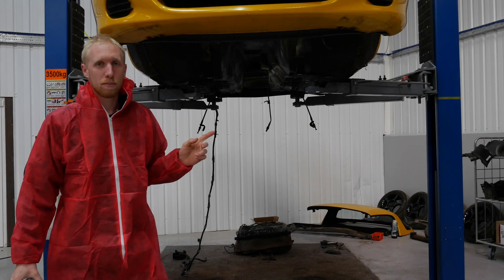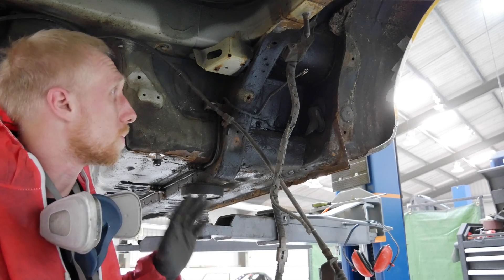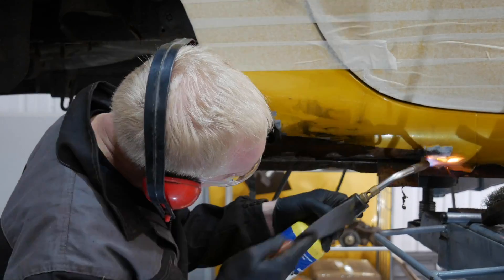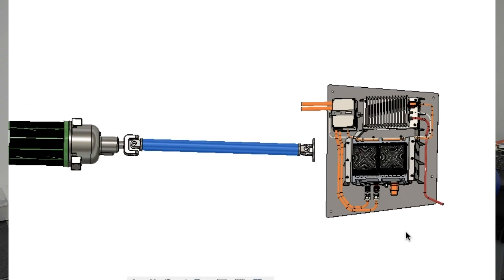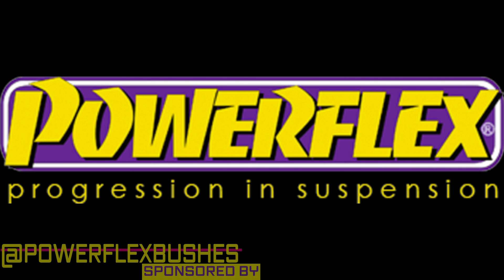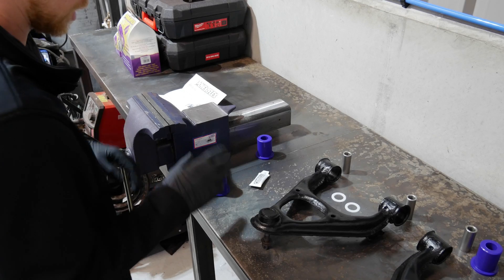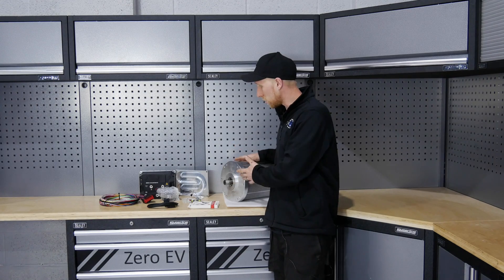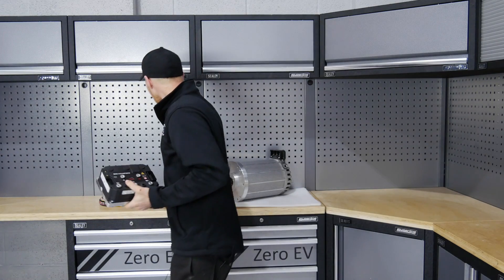We’re Making an MX-5 Miata Electric with a Hyper9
Join us on an exciting journey as we transform a classic Mazda MX-5 Miata into an electric vehicle using the powerful Hyper9 motor! In this video, we dive deep into the world of EV conversions, showcasing the step-by-step process of electrifying this beloved roadster. We’ll explore the benefits of switching to an electric car, including the advantages of using a Netgain Hyper9 drive unit and a reliable LG battery pack.

Watch as we tackle everything from rust repair to installing powerflex bushes, making this project both a labor of love and a practical guide for DIY enthusiasts. Whether you're a fan of Mazda Eunos or simply curious about electric classic cars, this documentary-style build will provide insights into our budget-friendly approach and innovative electric modifications.

We'll also share tips on sourcing components and detail the challenges faced during the conversion. This is not just another EV build; it’s a celebration of ingenuity and passion for electric vehicles. Don’t miss out on this unique opportunity to witness the transformation of a classic into a stealthy EV that’s ready to take on the roads in both the USA and UK. Tune in for an exhilarating ride into the future of driving!

All the parts used come to around £18,000 this is a high quality budget conversion that meets all uk safety standards and R100.1 EU regs. Not to be mixed up with a budget DIY build we will be coving that in a future build series.

If you want to follow Chris check out @chrishazellev and @zeroevuk on insta